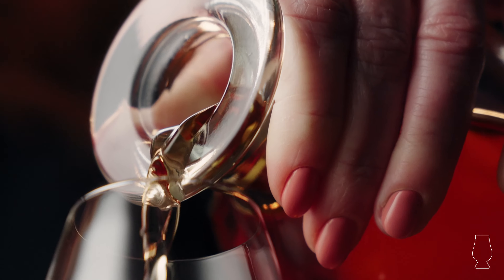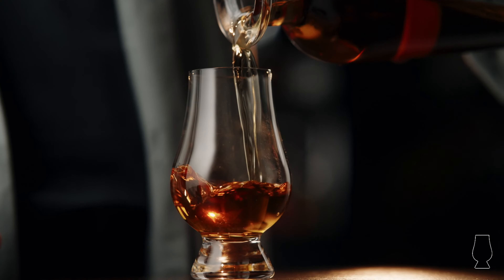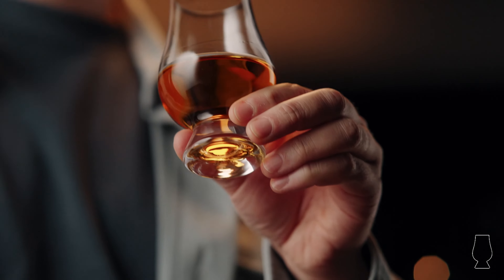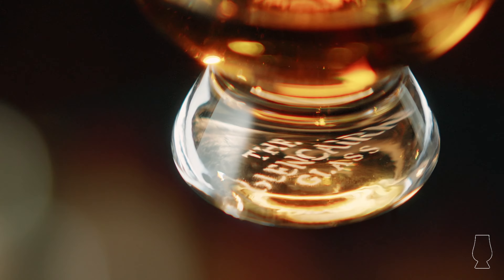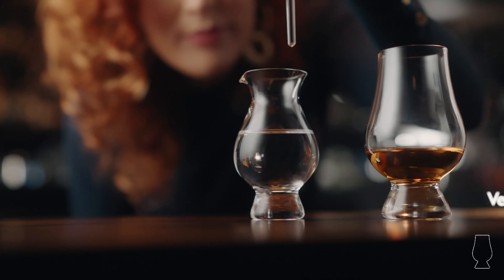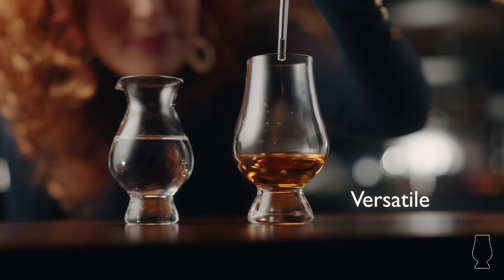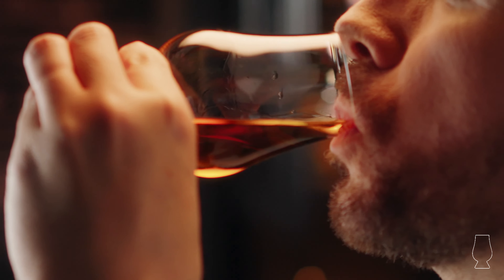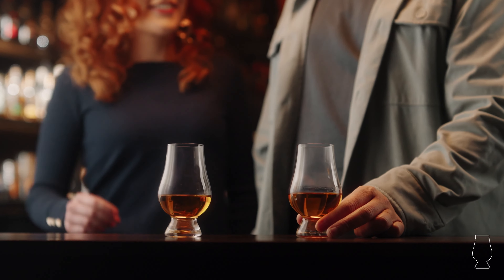Introducing The Glencairn Glass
Introducing the Glencairn Glass - the official glass for whisky. While the glass has been well-known in the industry for years, what is it that makes it work? Discover more in our latest video showcasing the world's favourite whisky glass. 🥃